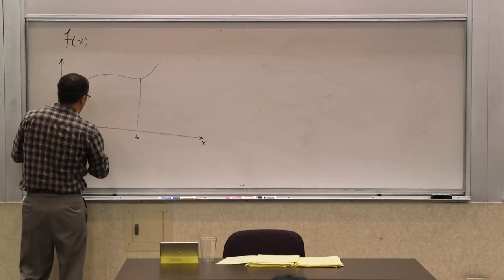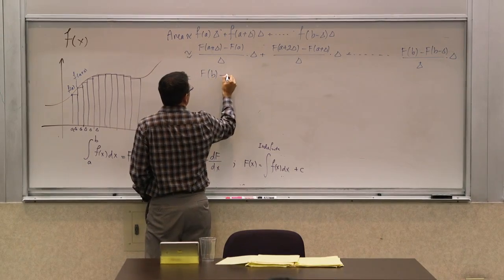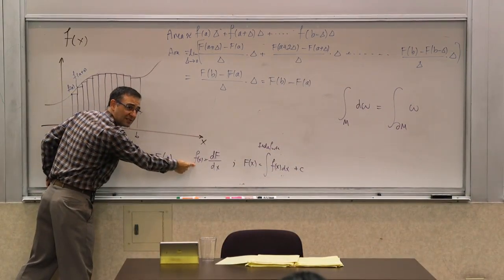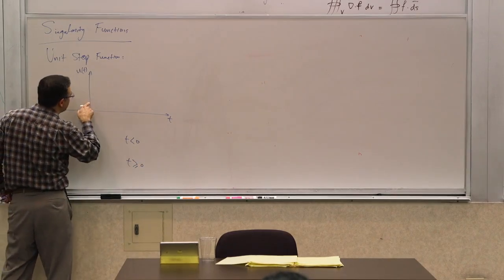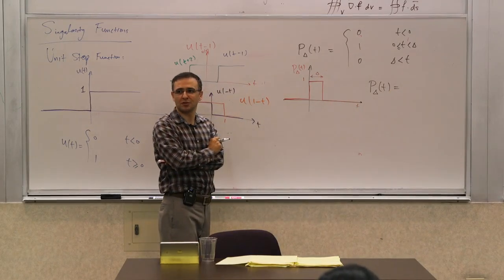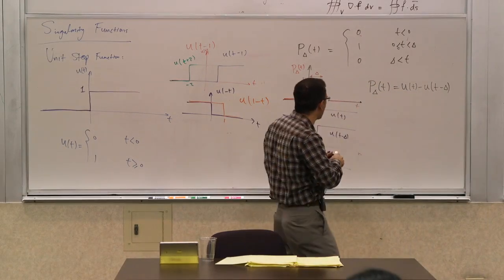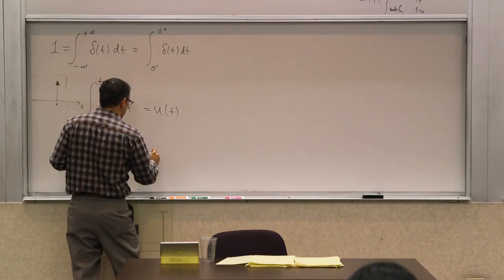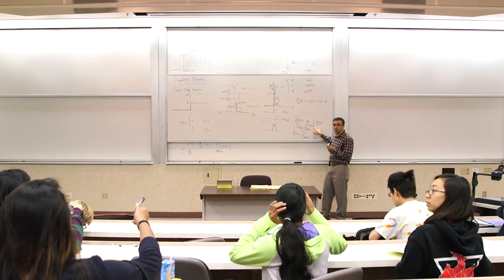011 Singularity Functions Introduction, Unit Step, Pulse, and Dirac Delta Impulse Functions